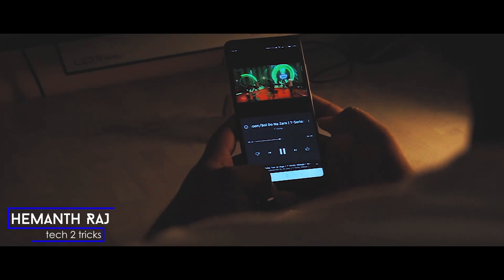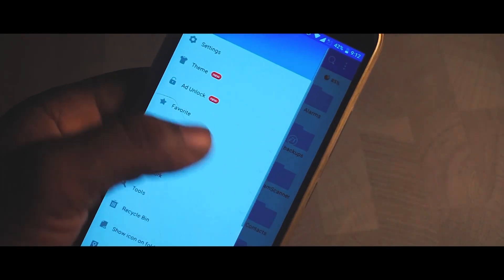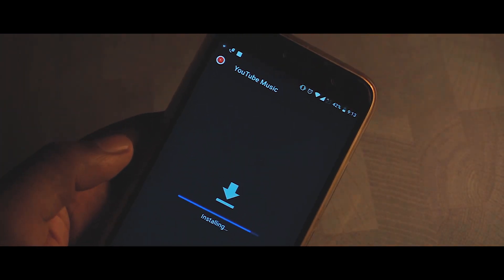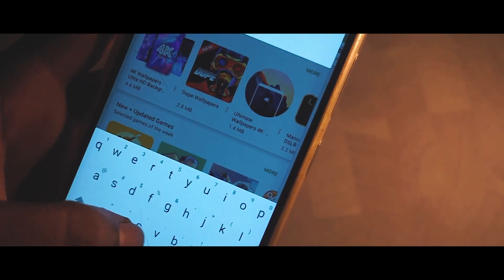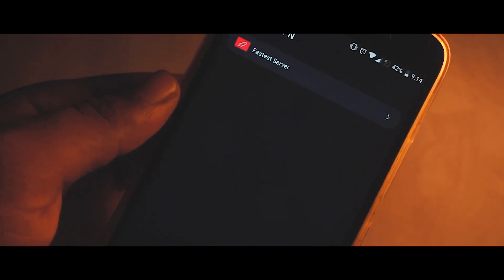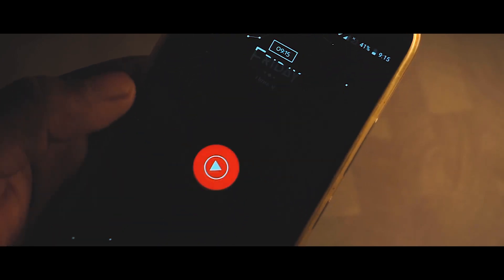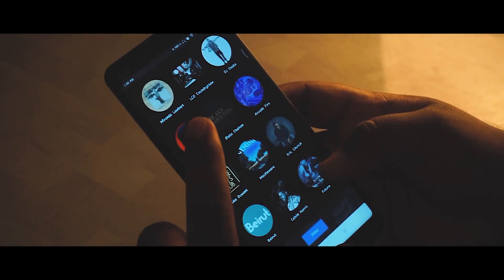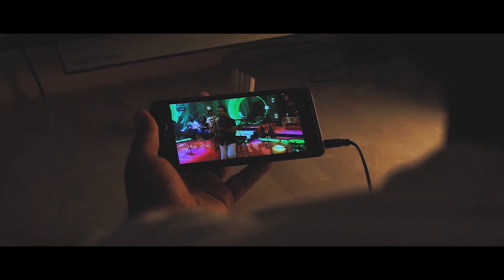Install YouTube Music app in any Country Latest version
In this video we have described How to Install YouTube Music app in any Country Latest version